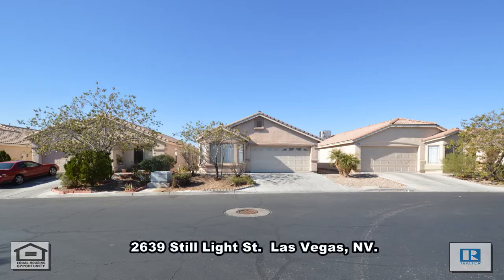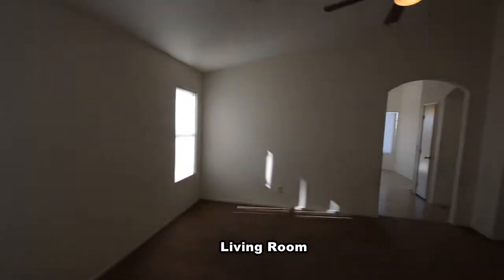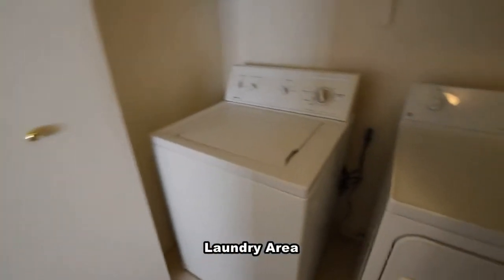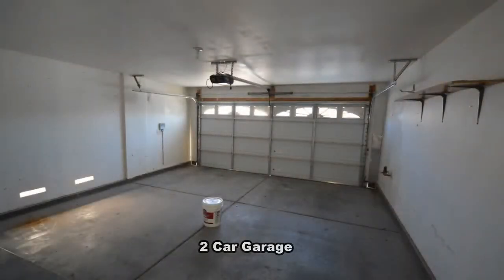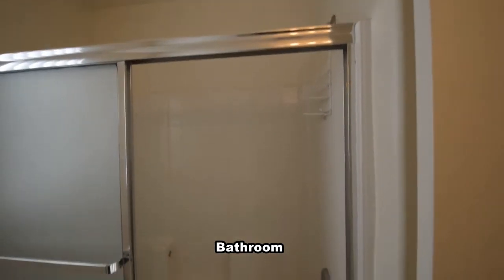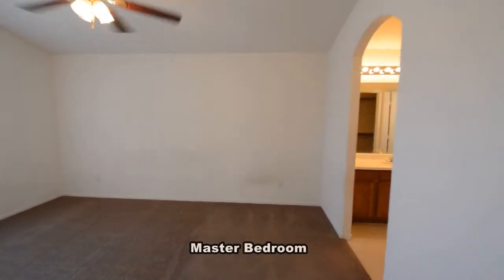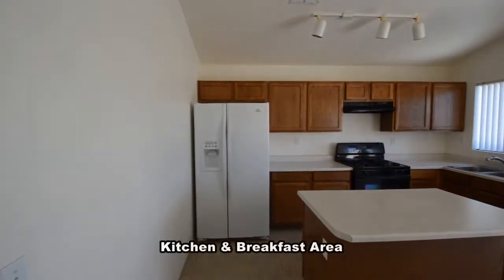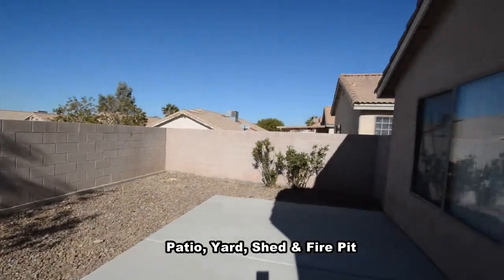3 bedrooms 3 bathrooms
A 1 Story house on 2639 Still Light St. in  Las Vegas, Nv.
This home is on Sunrise Mt. with schools, shopping and
Mt and city views.
The home features a spacious floor plan with carpet
and tile flooring throughout.
The living room has a vaulted ceiling and a fan with
light.
The den has a ceiling fan with light and window blinds.
The laundry area is in the hall closet and comes with
the washer and dryer included in the rent.
The 2nd bedroom has a ceiling fan with light and
window blinds.
The 2nd bathroom has a vinyl floor and a tub shower
combo.
The attached 2 car garage has an auto door opener
and direct entry to the home.
The 3rd bathroom has a vinyl floor and a tub shower
combo.
The 3rd bedroom has a bay window with window blinds
and a ceiling fan with light.
The master bedroom has a vaulted ceiling with a fan
with light and window blinds.
The master bathroom has a vinyl floor, water closet with
a tub shower combo and a walk in closet.
The kitchen and breakfast area has a center island,
laminate counters, kitchen appliances and a
chandelier.
The backyard has a patio and desert landscaping.
This 3 bedroom 3 bath house with 1467 SF is available
now for rent.